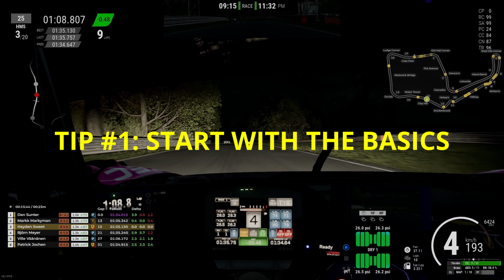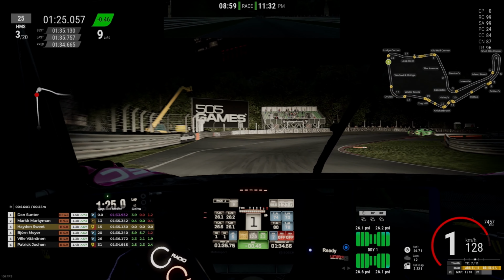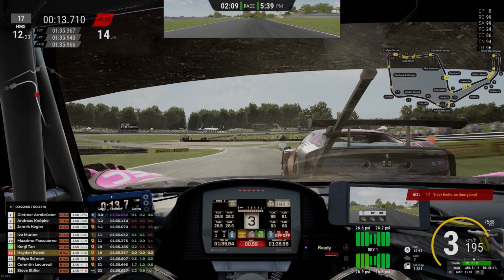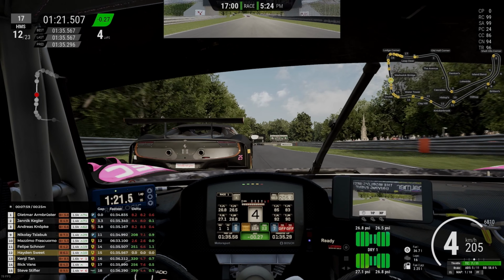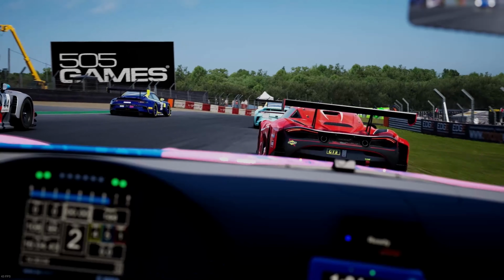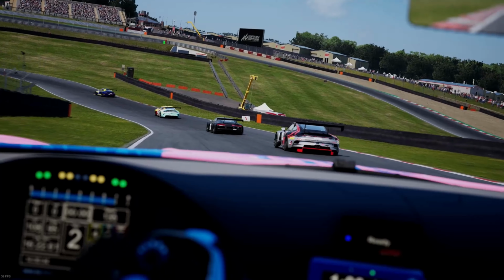Sim Racing Tips for Beginners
Are you a motorsport enthusiast looking to dive into the exhilarating world of sim racing? Or perhaps you're a gamer seeking a thrilling racing experience without leaving the comfort of your home? Look no further! In this comprehensive video, we will provide you with essential sim racing tips for beginners to help you get started, improve your skills, and maximize your enjoyment on the virtual track.

To begin our journey, we will explore Tip #1: Start with the Basics. As a beginner, it's crucial to familiarize yourself with the fundamentals of sim racing. We'll guide you through adjusting your driving position, ensuring comfort, and obtaining a clear view of the screen and controls. We'll also emphasize the importance of mastering pedal inputs, teaching you the art of smooth acceleration and controlled braking.

Moving on to Tip #2: Master Your Steering Technique. Steering in sim racing demands precision and finesse. We'll demonstrate proper steering inputs, showing you how to smoothly rotate the wheel, maintain consistency, and avoid sudden turns. With practice, you'll gain confidence and be able to increase your speed while staying in control and within the limits of your virtual race car.

In Tip #3: Optimize Your Settings, we'll delve into the world of graphics and configuration. You'll learn how to enhance your sim racing experience by adjusting your field of view (FOV) to match your real-life driving perspective. We'll guide you through finding the right balance between visual quality and smooth frame rates, ensuring optimal performance. Additionally, we'll show you how to fine-tune force feedback settings for a more realistic and immersive steering experience.

Next up is Tip #4: Learn the Racing Line. Understanding the racing line is essential for competitive sim racing. We'll walk you through the ideal line for each track, which maximizes speed and minimizes distance. By practicing different lines, experimenting with braking points and apexes, you'll discover the fastest and most efficient way to maneuver through corners. With dedication and refinement, your racing line will become a formidable weapon on the virtual track.

Last but certainly not least, Tip #5: Practice, Practice, Practice! Becoming a skilled sim racer requires dedication and persistence. Engage in online races, time trials, and practice sessions to hone your skills. Analyze your performances, identify areas for improvement, and work on them systematically. Through consistent practice, you'll witness your progress firsthand, achieving better lap times, and conquering new challenges.

Are you ready to embark on your sim racing journey? Our sim racing tips for beginners will equip you with the knowledge and skills necessary to excel in this thrilling virtual sport. So, buckle up, adjust your virtual mirrors, and get ready to leave your competitors in the dust.

Get ready to unleash your inner racing champion and dominate the virtual track!